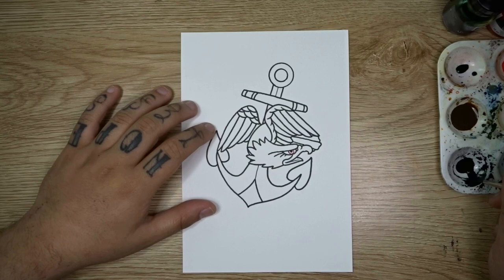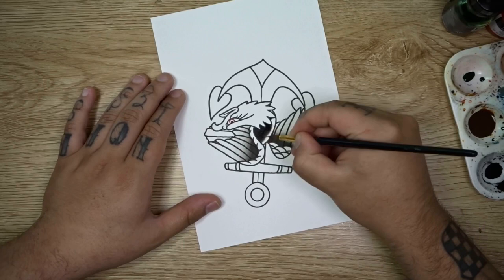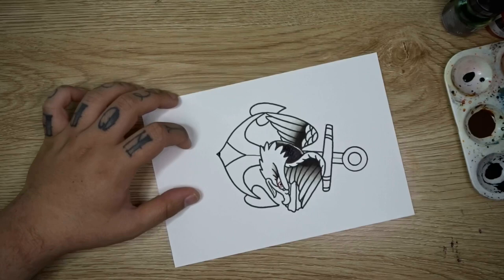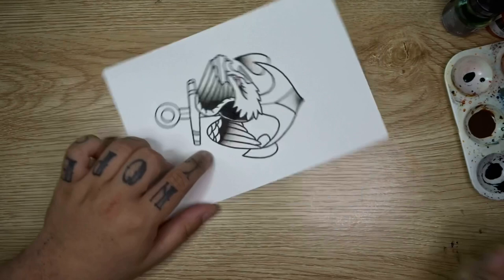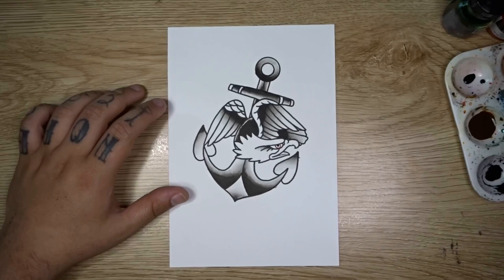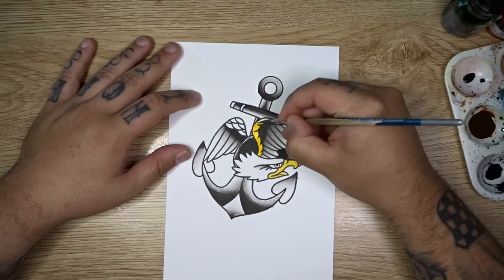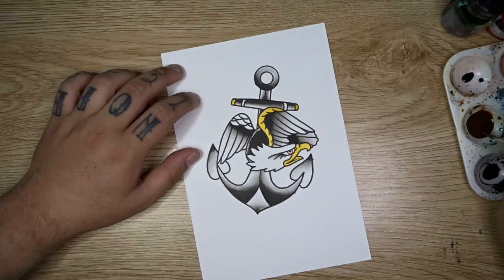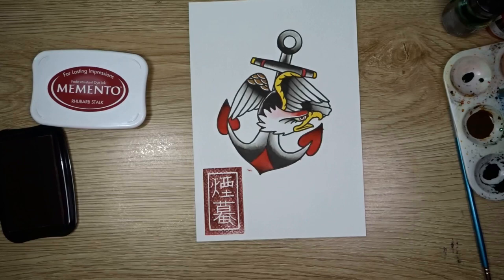Paint with me | Eagle and Anchor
In today’s paint with me video we will be doing a paint along of an eagle and anchor illustration, whilst I talk a little bit about tracing, copying and referencing. I’ll be talking about the differences between them and why I think you should use these techniques when starting out. The line work here has already been done, so all you gotta do is click to link below to the “paint with me” folder, print it out, grab whatever art medium you enjoy and paint it with me!

If you’d like class notes on my tutorials and many other perks, please consider joining my channel as a member by clicking this link, it really is appreciated: